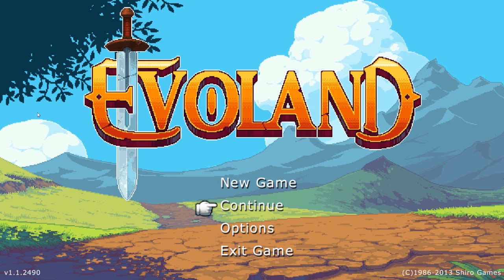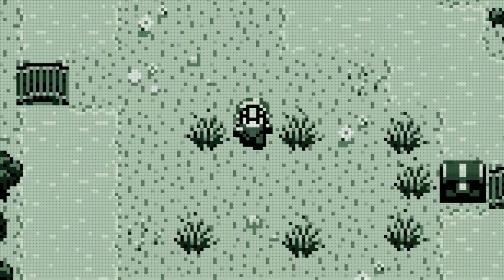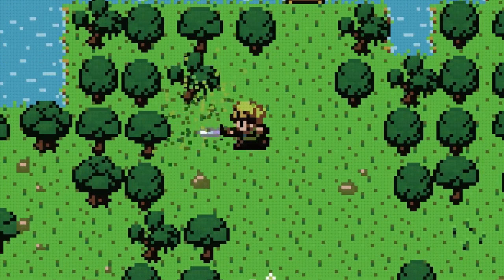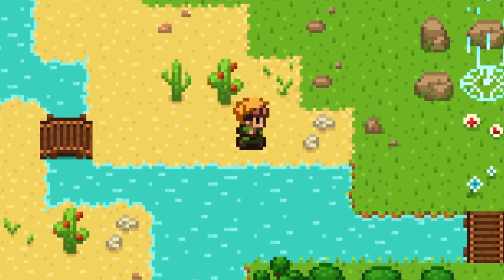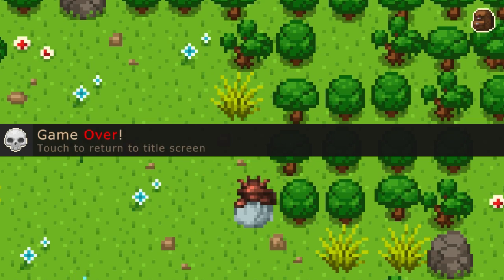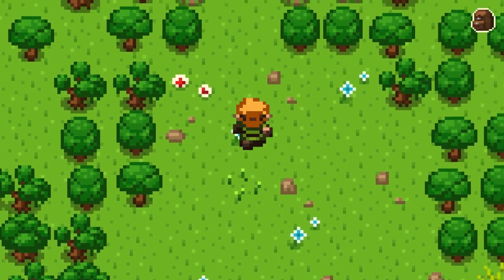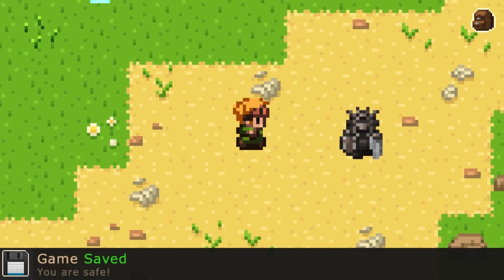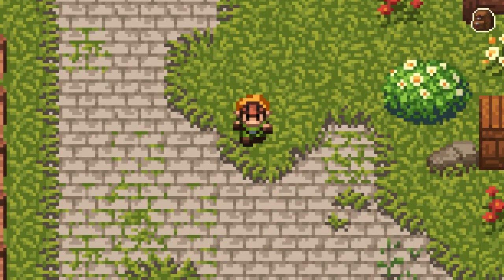Let's Play Evoland Episode 1 - The Evolution of Gaming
"Evoland is a journey through the history of action/adventure gaming, allowing you to unlock new technologies, gameplay systems and graphic upgrades as you progress through the game. Inspired by many cult series that have left their mark in the RPG video gaming culture, Evoland takes you from monochrome to full 3D graphics and from active time battles to real time boss fights, all with plenty of humor and references to many classic games."